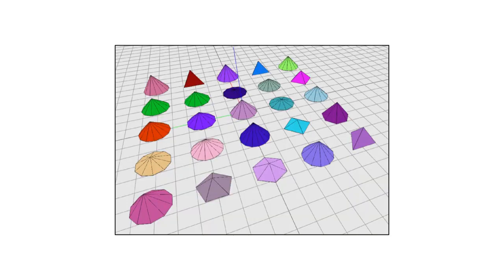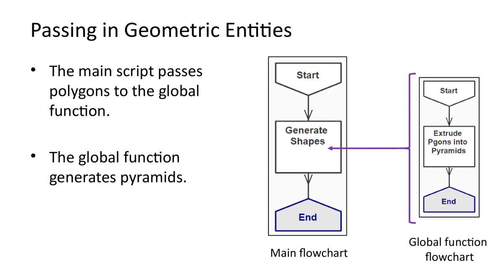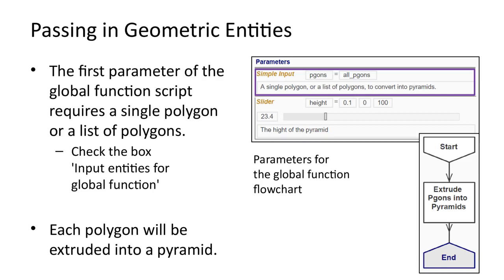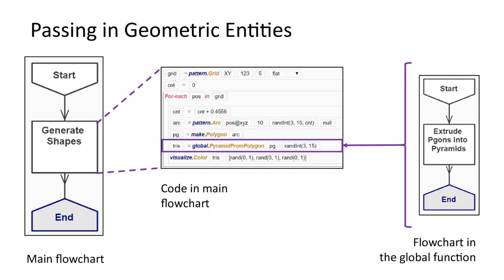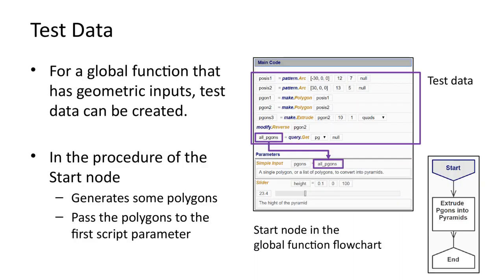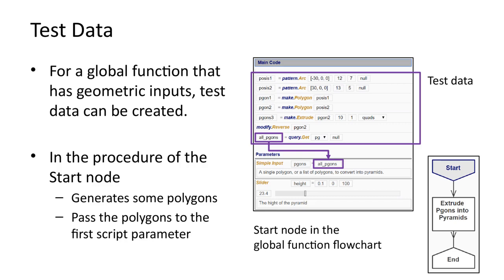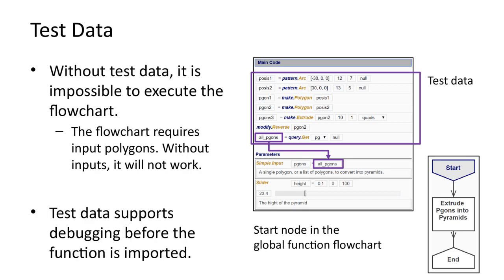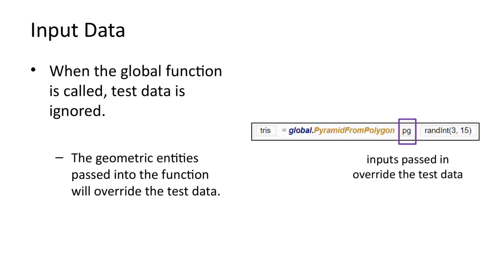Mobius: Global Function Parameters Practice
Generative Modelling, Part 4: Global Function Parameters Practice